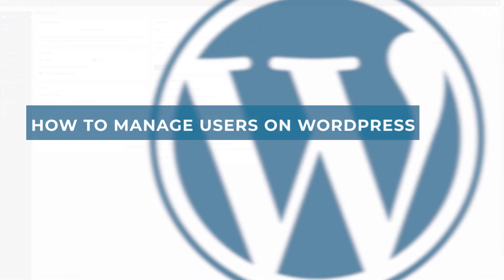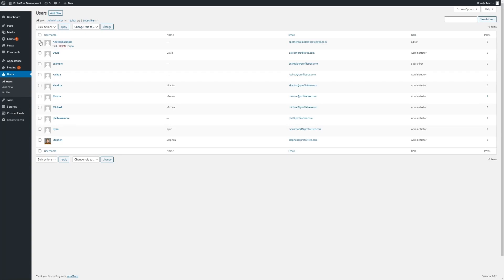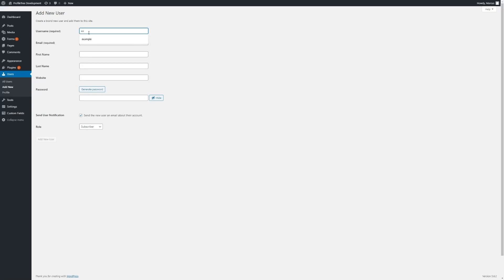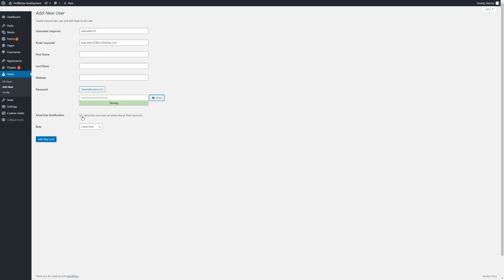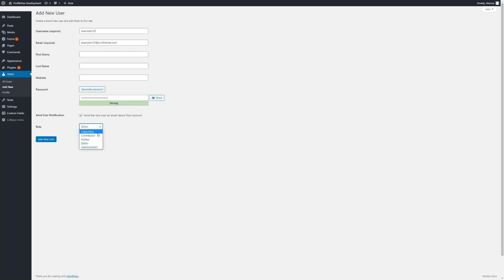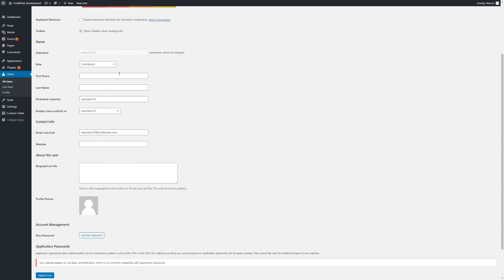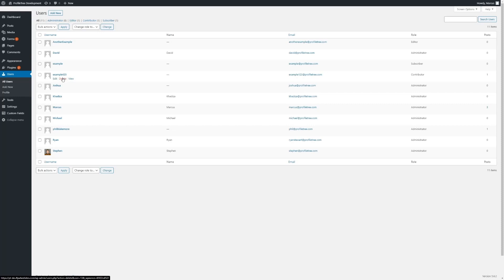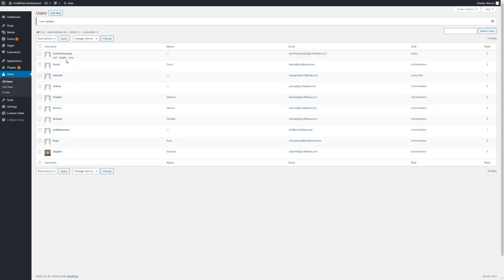How to Manage Users on WordPress | WordPress Tutorial | Web Design | WordPress For Beginners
In this video, as part of our WordPress series, we show you how you can manage the users on your WordPress website. This includes how to add and remove users which is a useful tool when working with a team on your website.